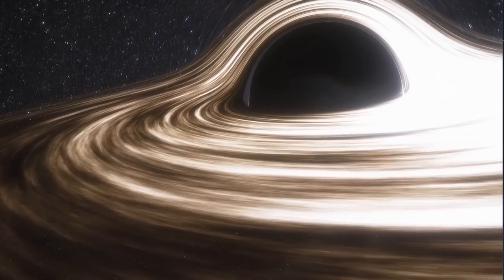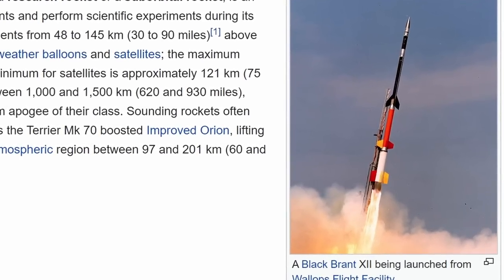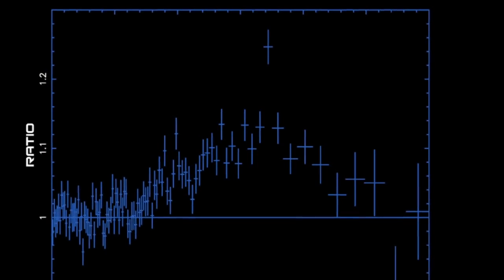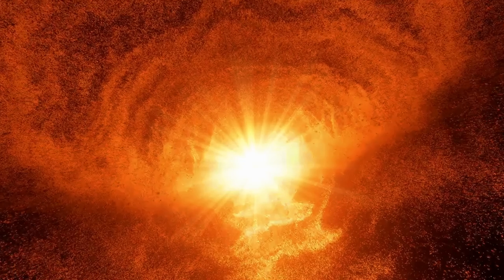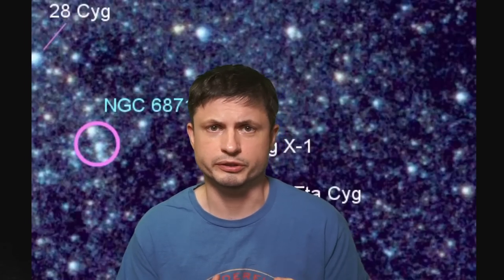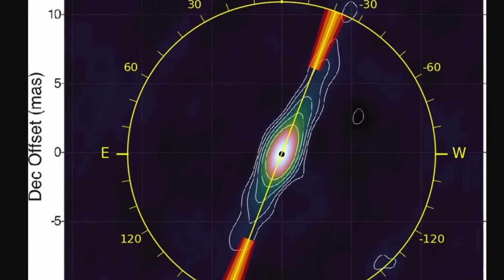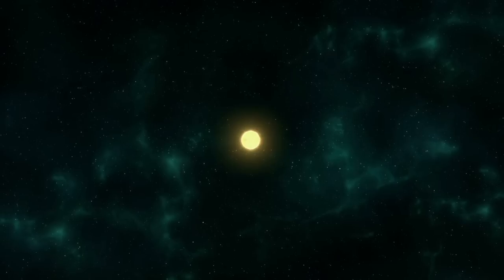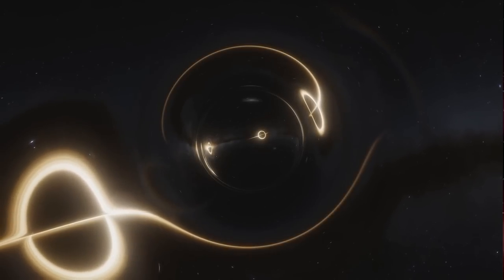The First Black Hole Ever Found, Cygnus X-1, Reveals New Mysteries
Hello and welcome! My name is Anton and in this video, we will talk about the first black hole ever discovered - Cygnus X-1

NASA
NASA/CXC/SAO/J.Miller et al
Palomar Observatory